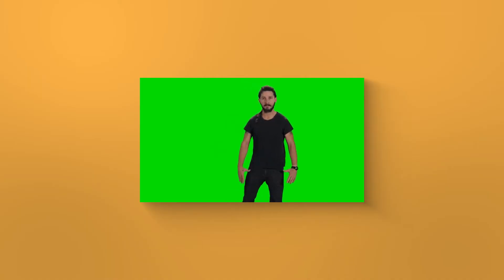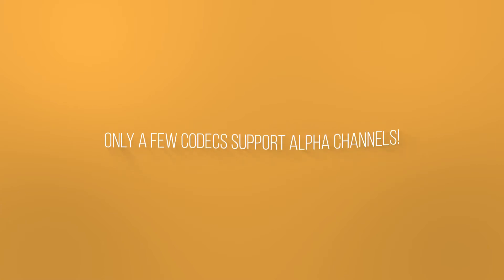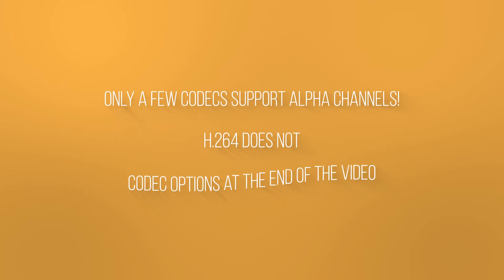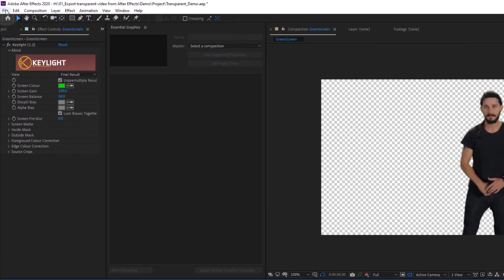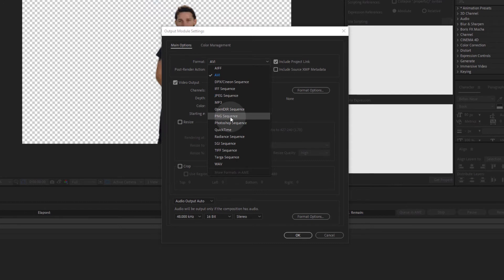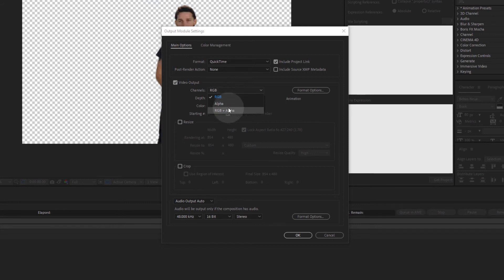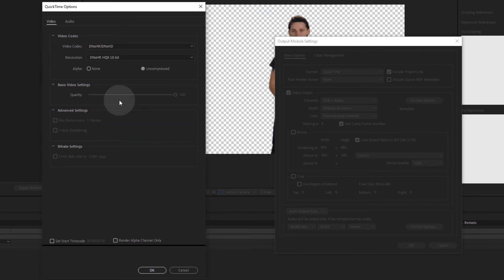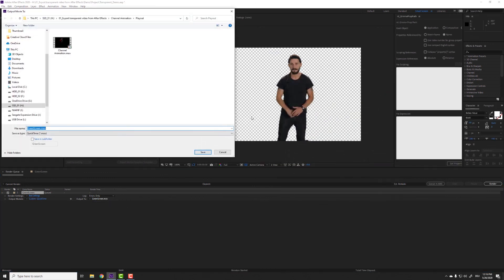Export TRANSPARENT VIDEO from After Effects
Exporting videos that include transparency is a key skill you need to have as an After Effects user. Greenscreen elements, Broadcast graphics, Lower Thirds... the list of possible usecases goes on forever.

In this tutorial I'll teach you how to export a video with transparent Background from After Effects to a variety of different video formats and codecs.
I also briefly touch on the topic how transparency in videoclips or images is created.

So waste no time and dive right in! :)

Equipment I use:

Camera:

Sony Alpha a6400 inkl. 16-50mm

Light:

Aputure 120D II
Godox SL60W
Aputure Light Dome Mini II
Aputure Light Dome II
Neewer NL1320 LED-Videolight
Andoer HD-18S Ringlight

Sound:

Rode Wireless Go
Rode Lavalier Go
Rode Procaster dynamic Microphone
Rode NT-1A

Accessories:

Camera Cage SMALLRIG
Monitor/Recorder Atomos Ninja Inferno
Elgato Green Screen
Elgato Stream Deck